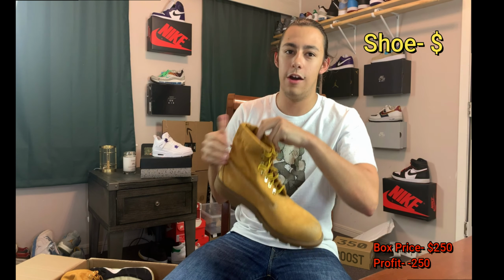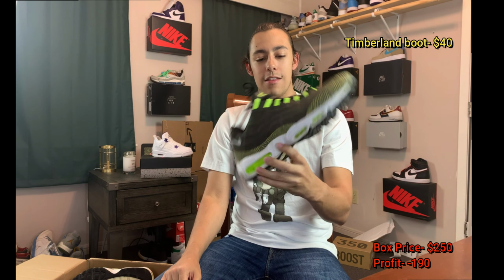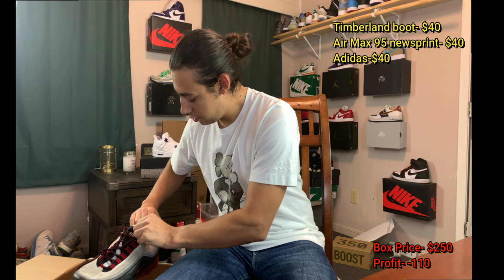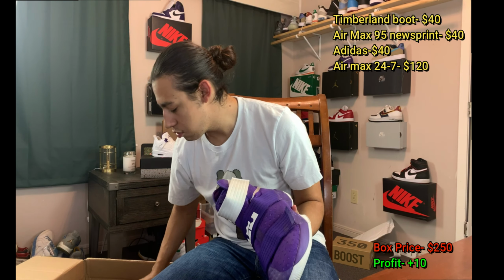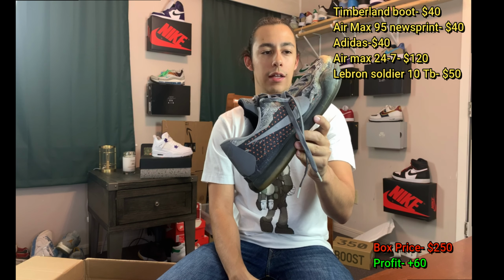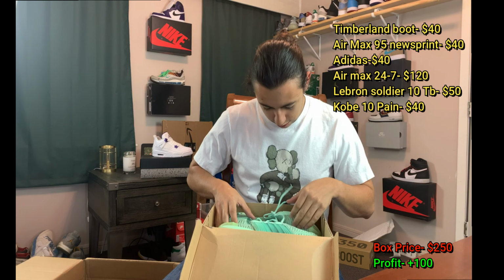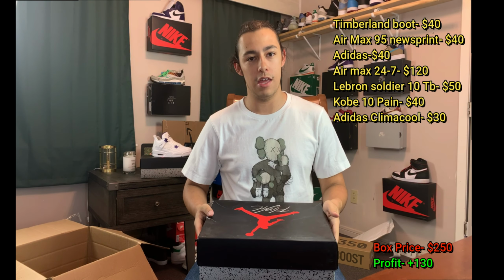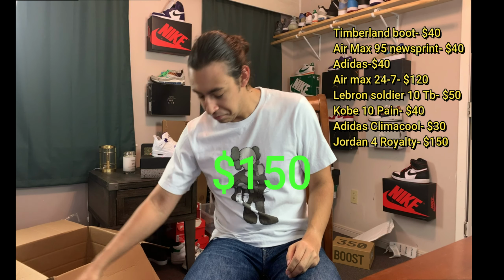Unboxing a $250 Ebay mystery box! SCAM?!?!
2. Like this video
3. Like our instagram page @ solestatesneakers
4. Comment your size and tag 3 friends.